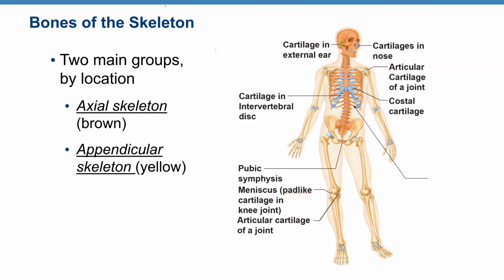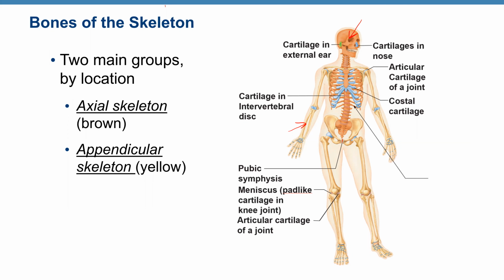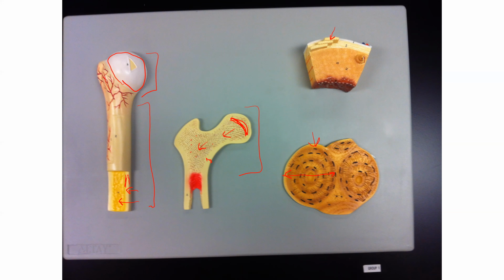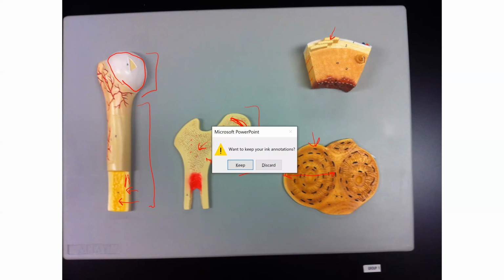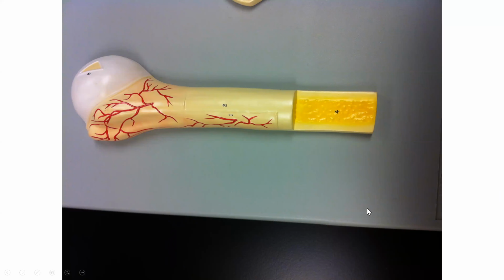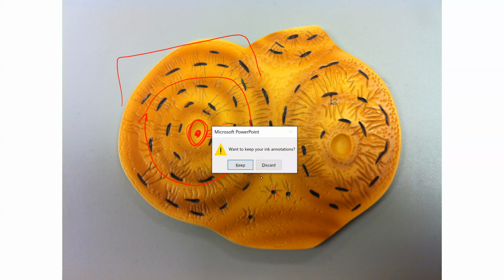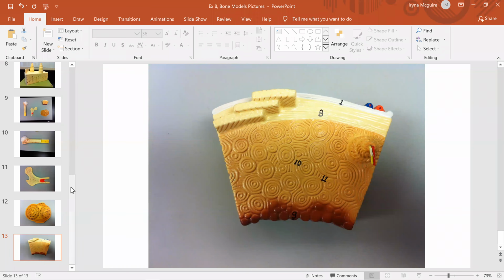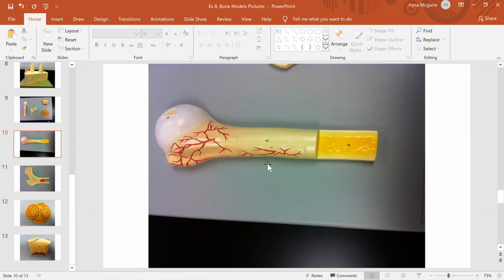Video Lecture, Ex 8, Microscopic structure of bone